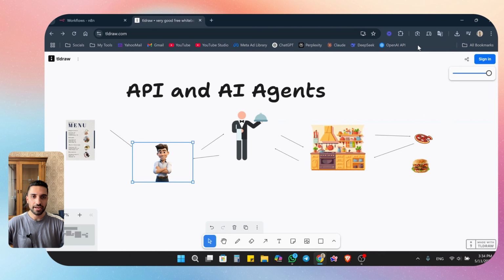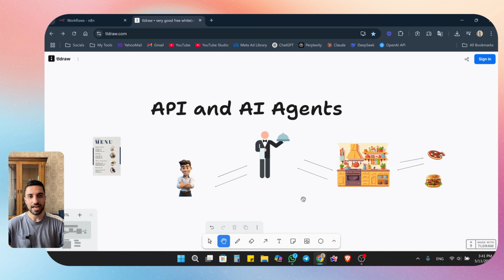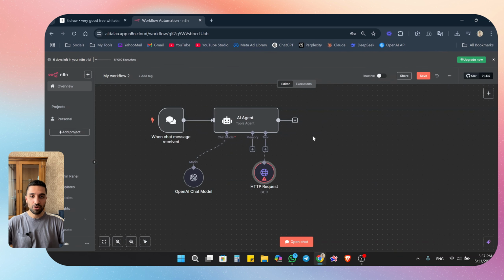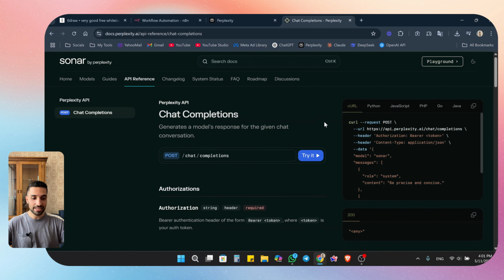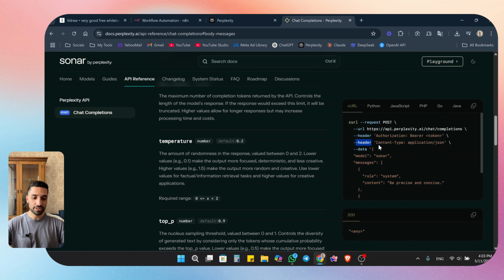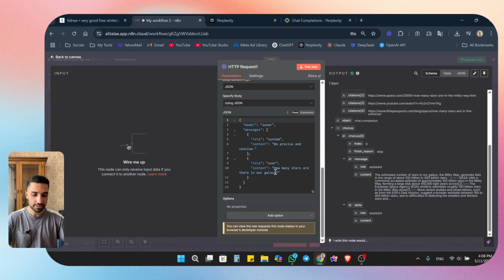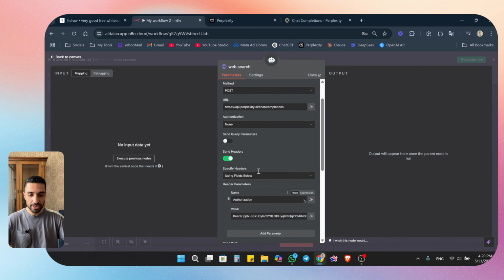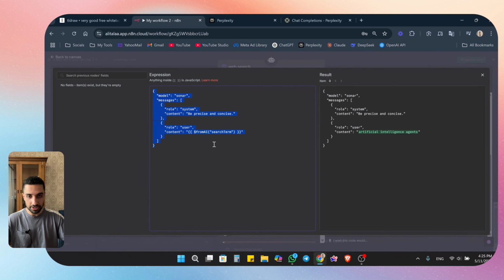How APIs Make Your AI Agents 10x More Powerful | n8n Tutorial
Work with me 1-on-1 to Start getting paid for AI automation

Business owners: Want to never miss a customer again? We build custom AI solutions for businesses doing at least $20K+/month